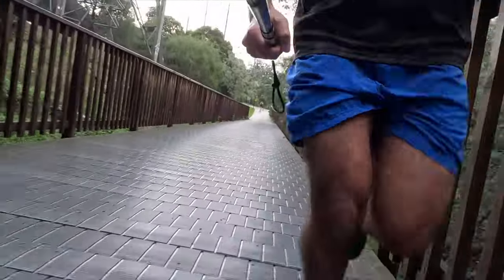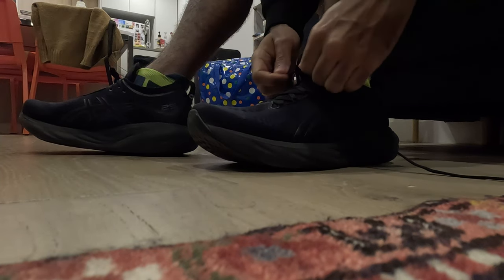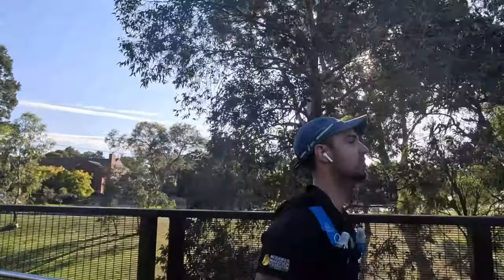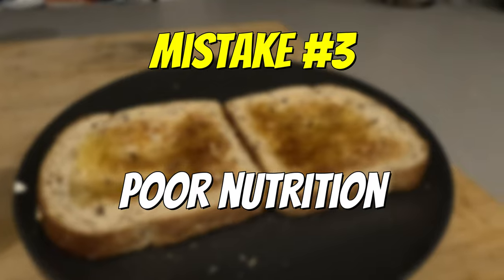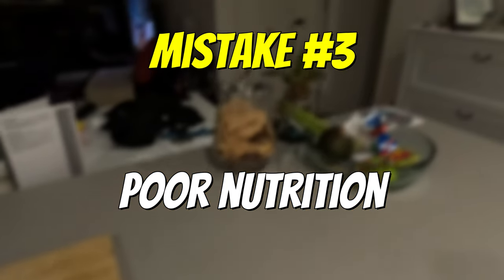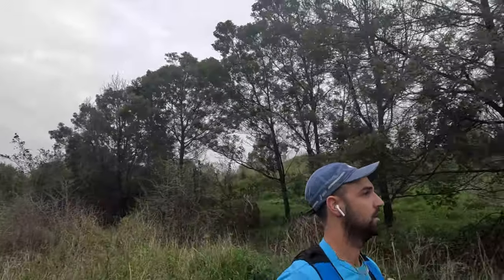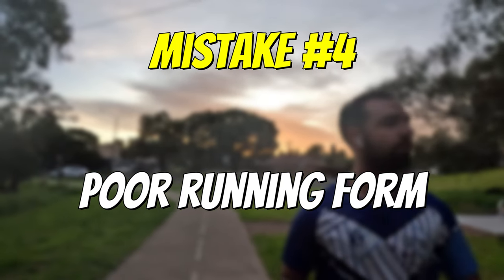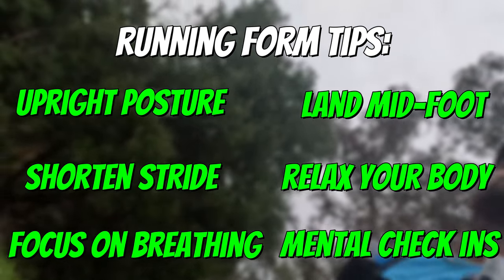5 COMMON Mistakes Beginner Runners Make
No matter where you start, it's common for many people getting into running to make a few mistakes - I know I made quite a few when I first started! Today, I'm going to cover 5 common mistakes beginner runners make and how we can look at fixing them!

0:00 - Intro
0:19 - Improper Footwear
1:07 - Overtraining
2:42 - Poor Nutrition
4:25 - Poor running form
5:18 - Comparing themselves to others
6:29 - Outro